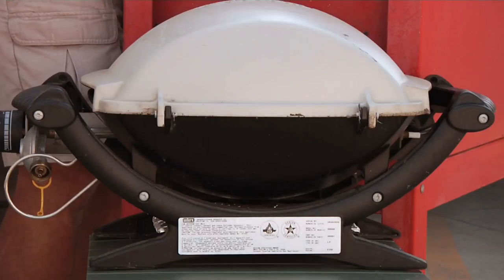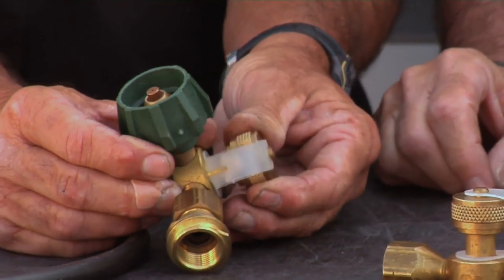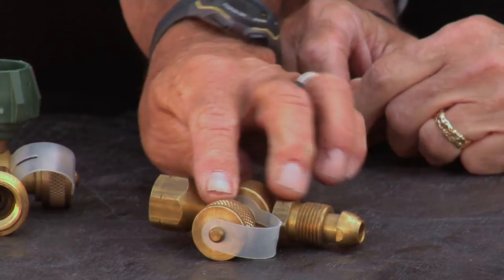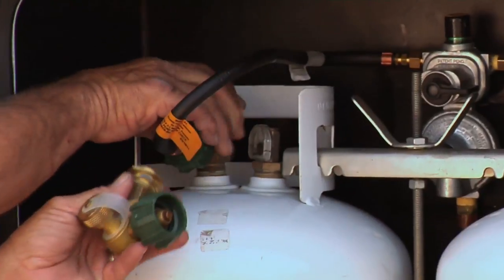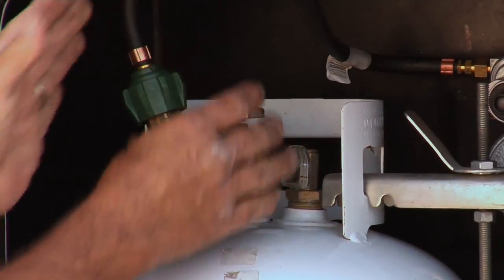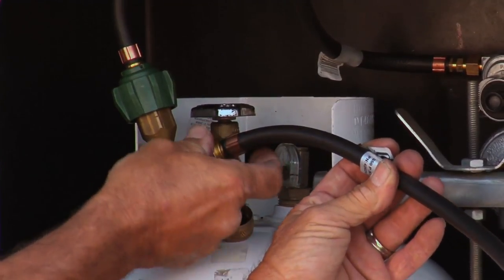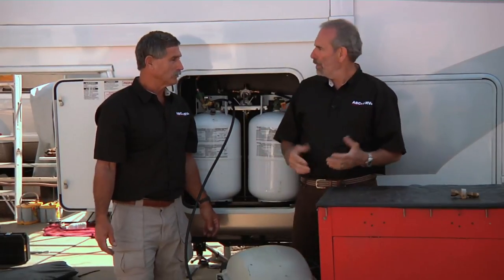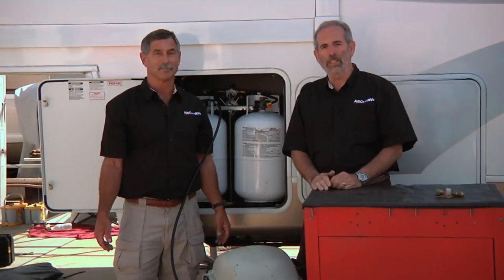Hooking Up LPG Accessories to Your RV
From BBQs to griddles to fire rings, we like our LPG accessories. Trailer Life and MotorHome magazines' Bob Livingston and Bill Gehr give you a quick primer on how to hook them all to your propane system you already have.